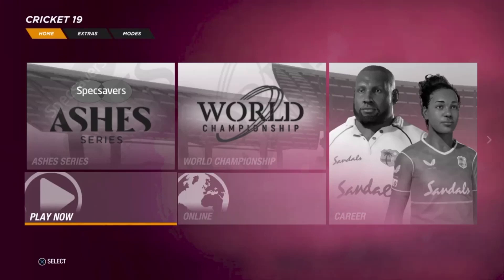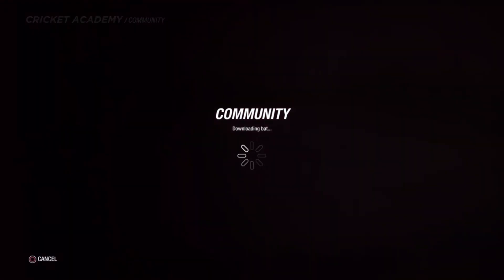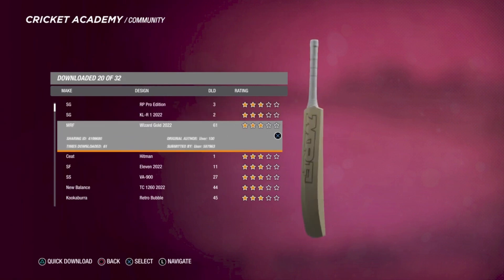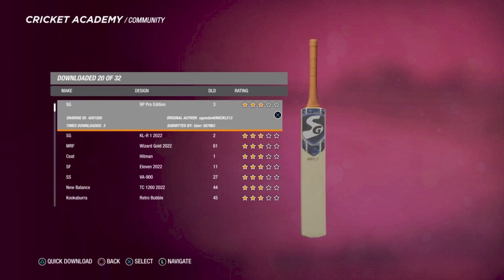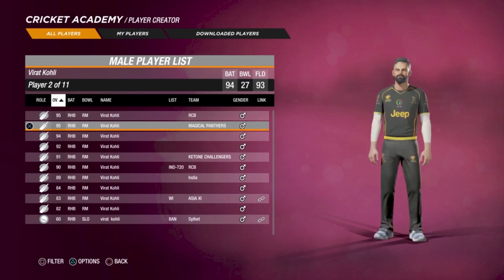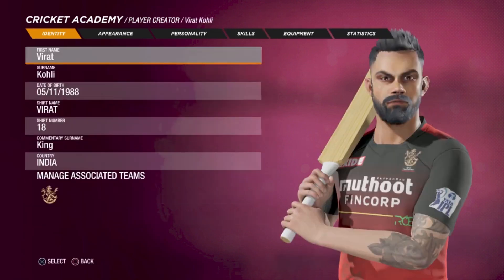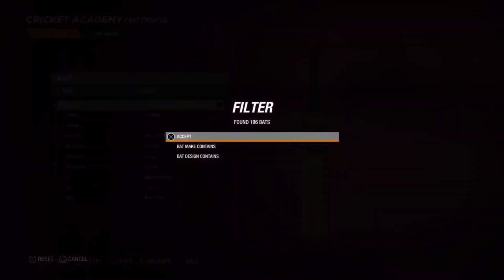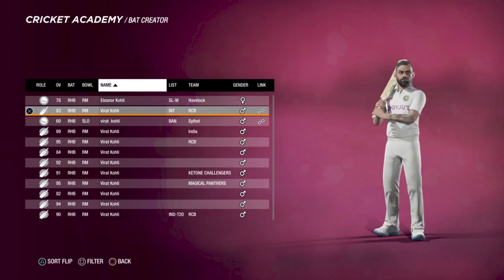Cricket 19 • Team India New Updated Bats in C19 • Virat Kohli MRF Gold Wizard • Cricket 19 Tutorial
Cricket 19 • Team India New Updated 2022 Bats • Virat Kohli MRF Gold Wizard • Cricket 19 Tutorial

If you enjoyed this video make sure to

Username: Curry Beta

Cricket 22-

Vlogs-

India vs England Gaming Series 2021-

India vs Australia Gaming Series 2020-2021 -

Developed by:
Big Ant Studios Cricket 22 delivers the Ashes, the Big Bash, The Hundred, and a multitude of other fan-favourite competitions! All-new mechanics, commentary, and a captivating, narrative driven career mode, will immediately immerse you in the ultimate cricket experience to d